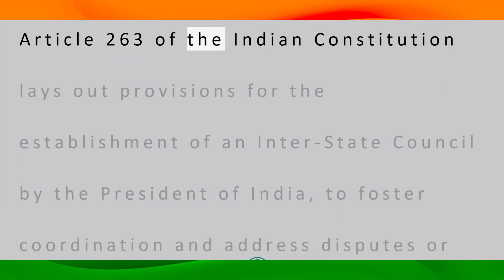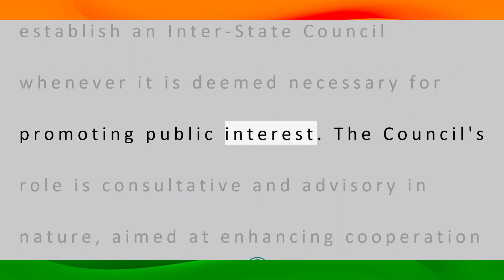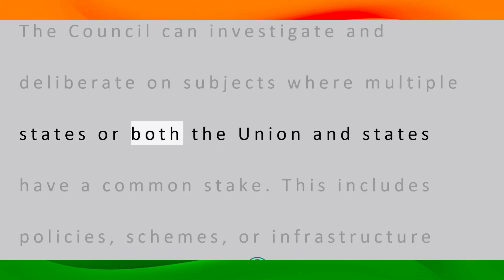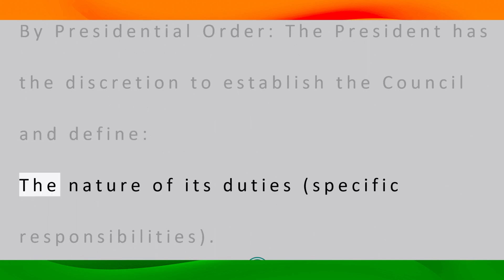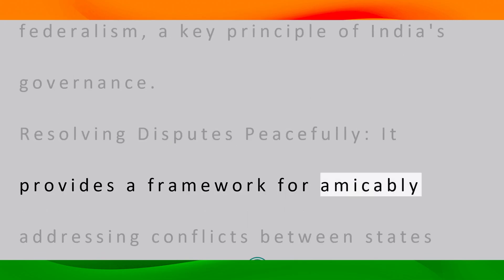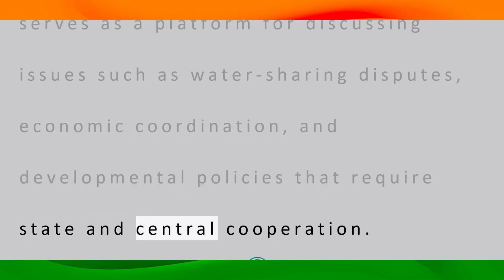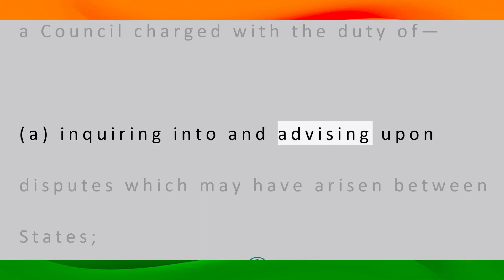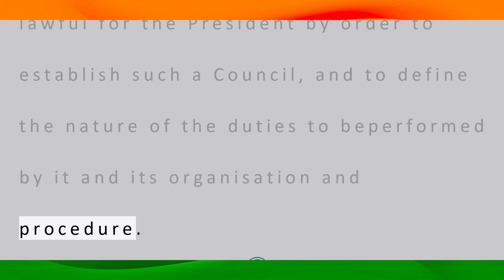THE CONSTITUTION OF INDIA | ARTICLE 263 | with explanation |Listen and Share an article every day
ARTICLE 263.
Provisions with respect to an inter-State Council.

—If at any time it appears to the President that the public interests would be served by the establishment of a Council charged with the duty of—

(a) inquiring into and advising upon disputes which may have arisen between States;

(b) investigating and discussing subjects in which some or all of the States, or the Union and one or more of the States, have a common interest; or

(c) making recommendations upon any such subject and, in particular, recommendations for the better co-ordination of policy and action with respect to that subject, it shall be lawful for the President by order to establish such a Council, and to define the nature of the duties to beperformed by it and its organisation and procedure.

THE CONSTITUTION OF INDIA
PART XI
RELATIONS BETWEEN THE UNION AND THE STATES

CHAPTER II —ADMINISTRATIVE RELATIONS
Co-ordination between States

THE CONSTITUTION OF INDIATHE CONSTITUTION OF INDIA
Presented by
Sreedhar.G